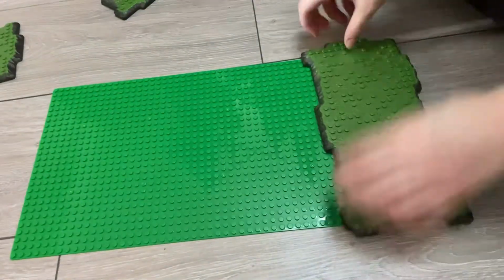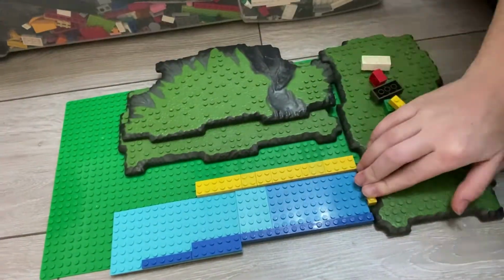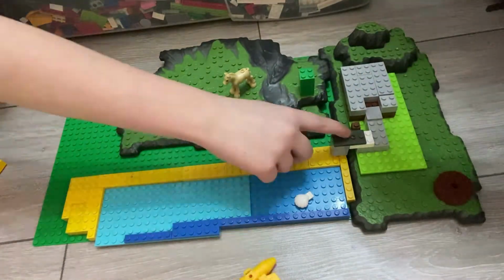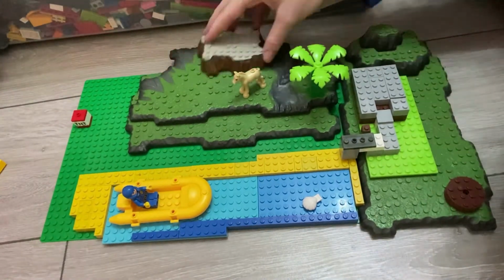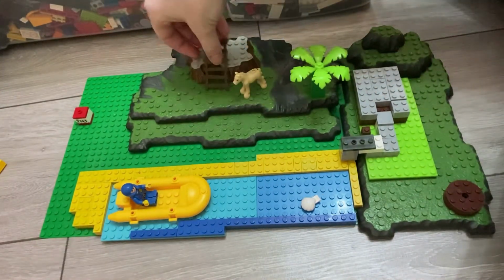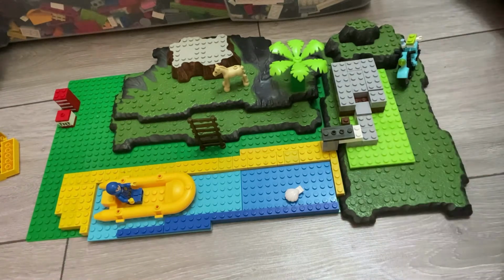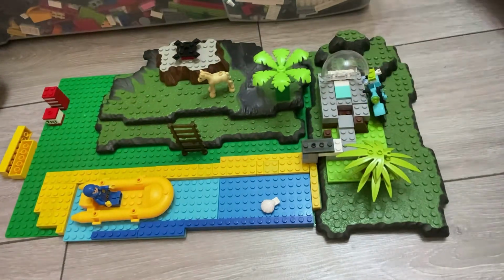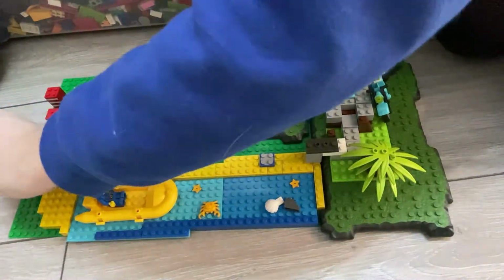Desert Island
One of your minifigures has been stranded on a desert island and needs your help for survival.